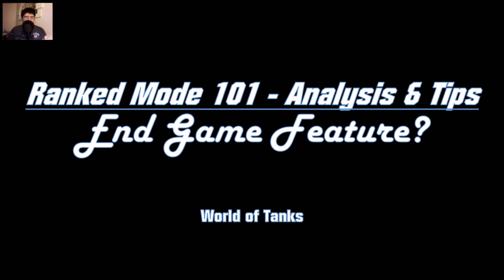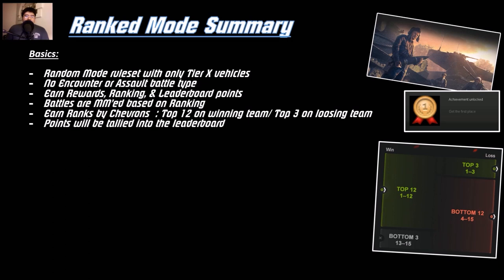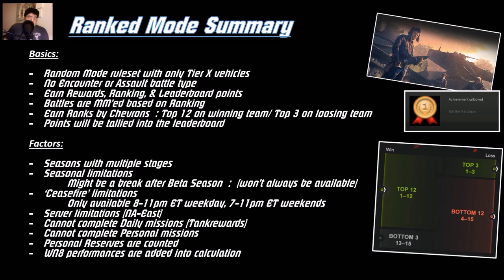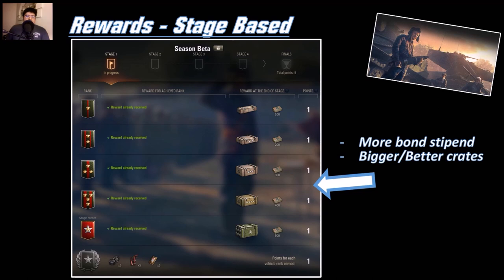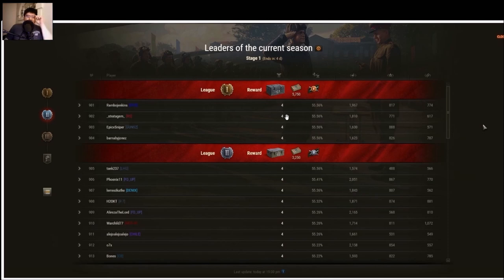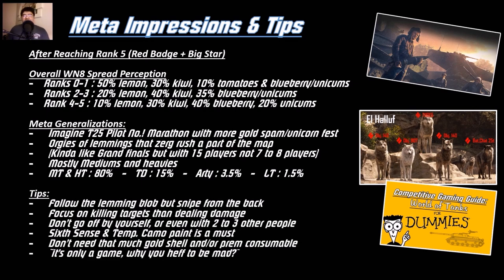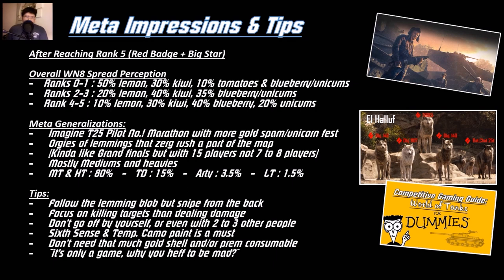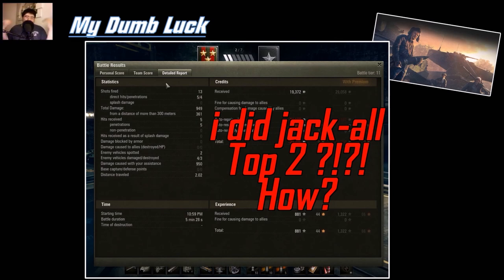Ranked Battles Discussion, Analysis, & Tips || World of Tanks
I really do wish they add something that give each individual tank personality and finesse...

Desktop computer specs:
2x8GB DDR4-3000 RAM
256GB SSD
2TB hard disk